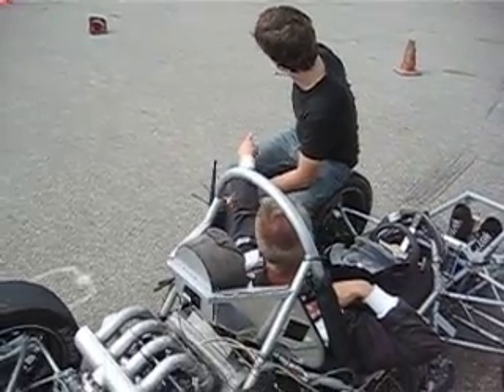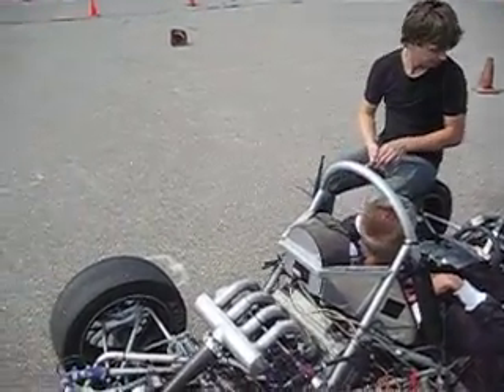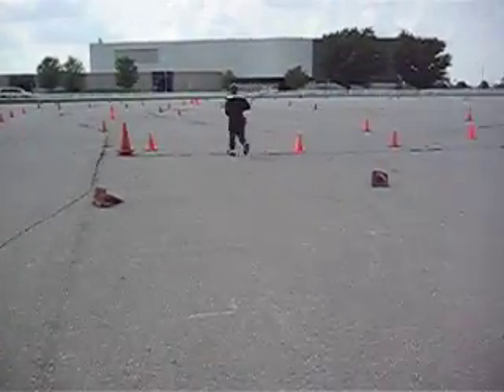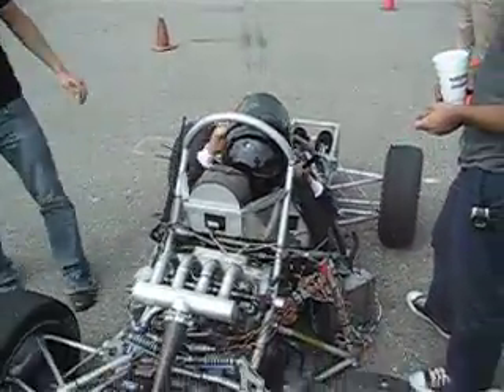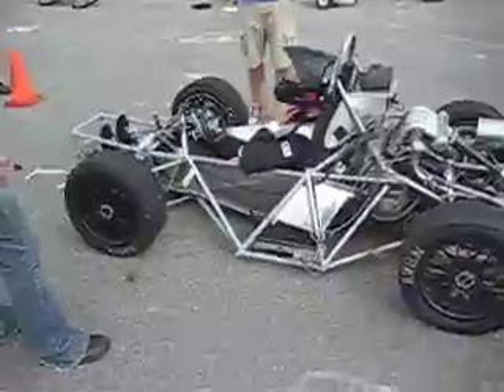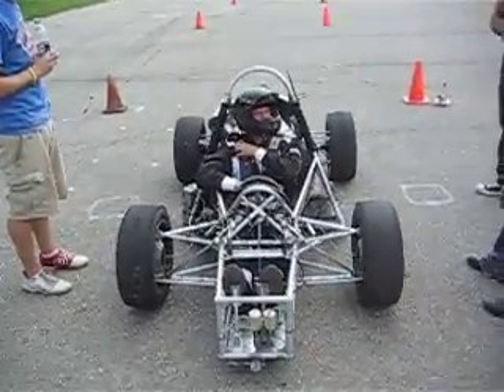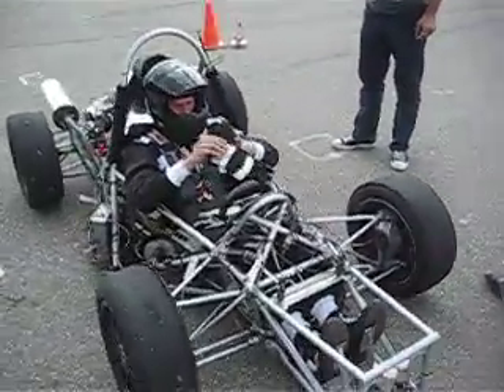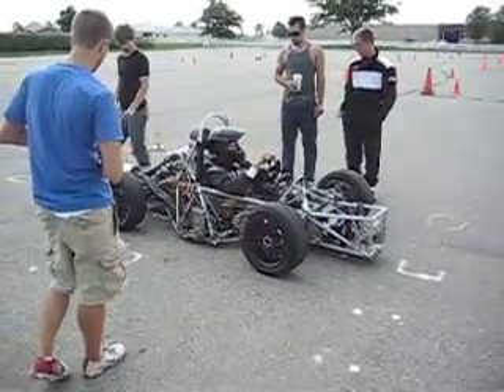Car 41 Autocross Testing PII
Summer 2006 autocross testing with Car 41. Part II